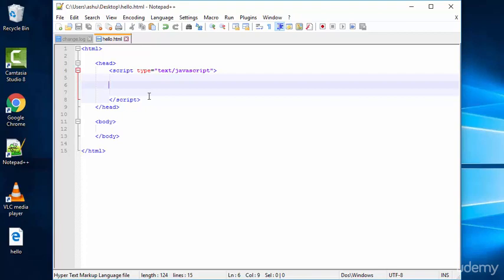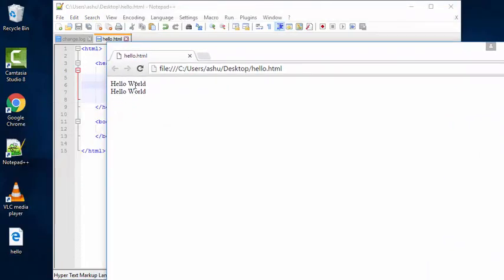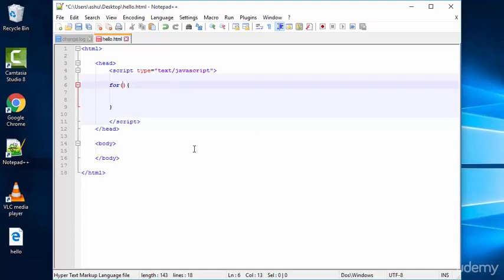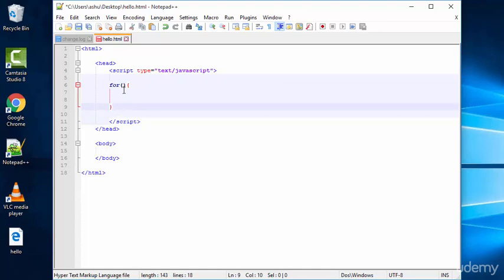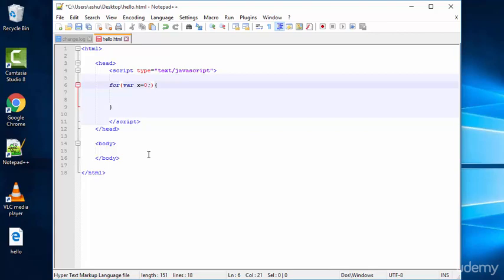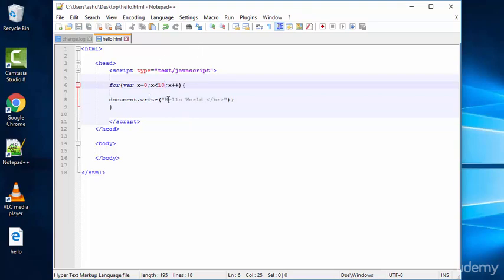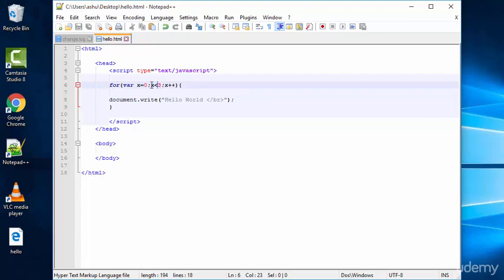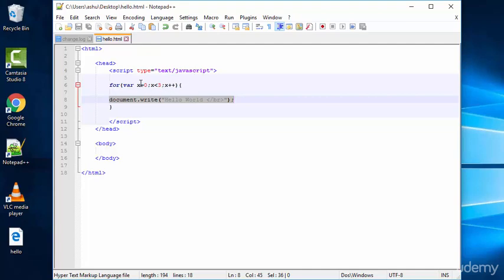19. For Loop | Javascript Beginners Tutorial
This video tutorial helps you to use for loop in javascript.This tutorial series mainly concentrates on beginners.